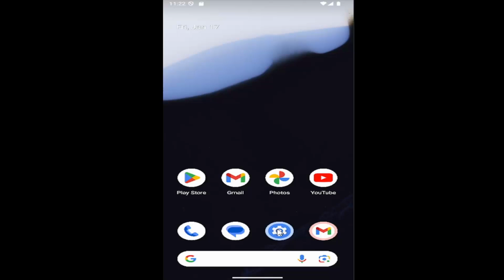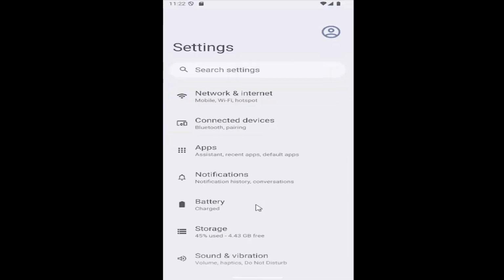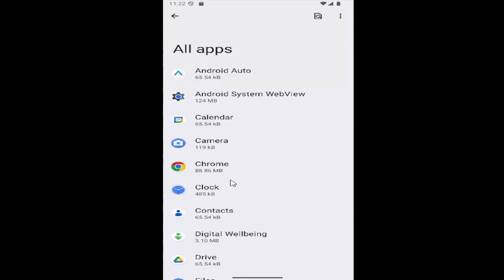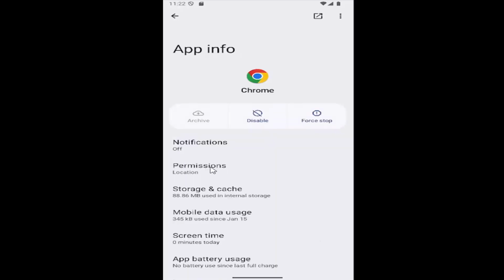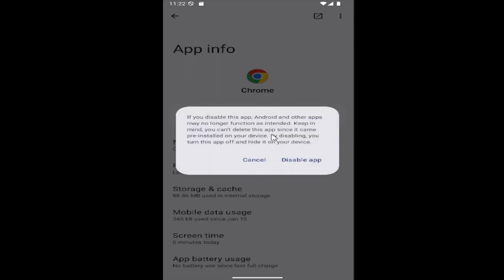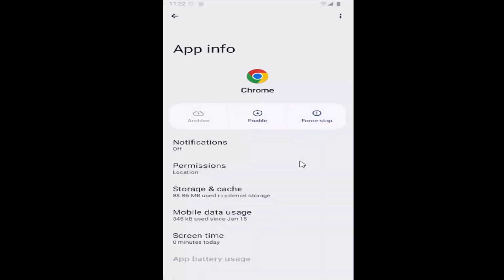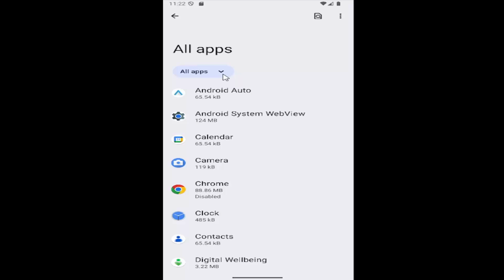How To Disable Apps On Samsung Phone [Guide]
Learn how to disable apps on your Samsung phone with this straightforward guide. Disabling apps you don’t use can help free up system resources, improve battery life, and declutter your device. By disabling pre-installed or unnecessary apps, you ensure that your Samsung phone runs more efficiently while keeping it organized. Perfect for users looking to optimize their smartphone performance and take control of app management.

Issues addressed in this tutorial:
how to disable apps on samsung phone
how to disable samsung apps
what apps can i disable on samsung
delete apps on a samsung phone
what happens when you disable an app on samsung